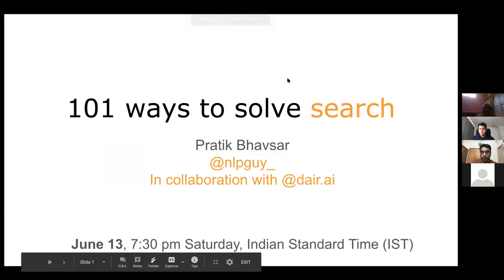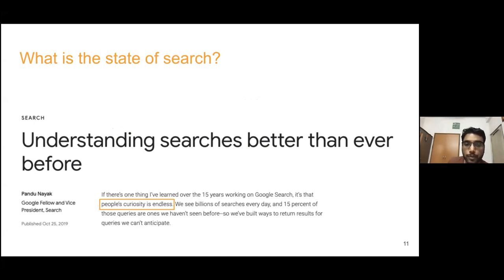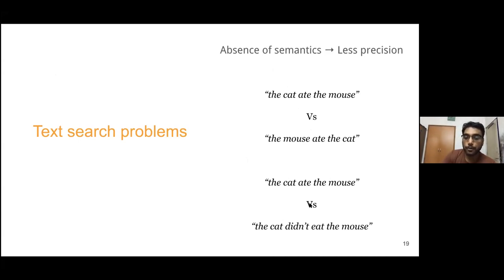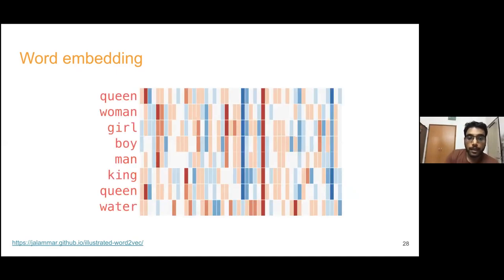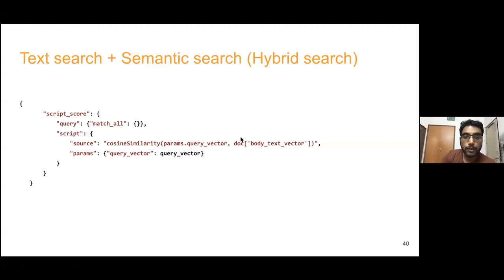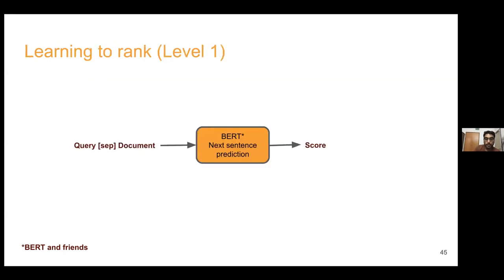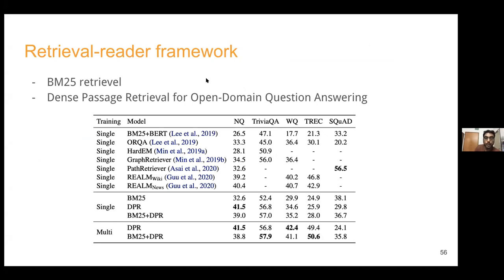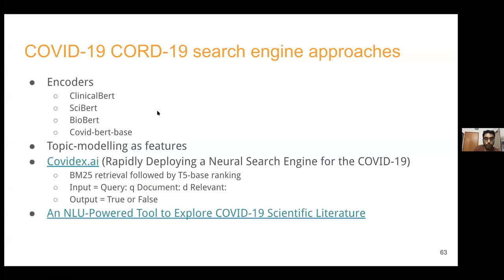101 ways to solve search (by Pratik Bhavsar)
◾  Abstract

Search is one of the most used applications of NLP and has evolved tremendously with time. Search can be solved in many ways - supervised Vs unsupervised, classical Vs deep learning. Search engines are easy to start with but difficult to improve. In this talk, we will discuss different ways to build search and touch on the below topics:

◾ What is search?
◾ Elasticsearch
◾ Elasticsearch+Query augmentation
◾ Semantic search
◾ Hybrid search
◾ Multilingual search
◾ Learning to rank
◾ Large scale problems with search
◾ COVID search engine approaches

◾ About author
Pratik is a NLP engineer who loves working on data science as well as MLOps. He enjoys participating in hackathons and writing on his medium publication. You can find more about him at pratik.ai.

*Make sure to add the event to your calendar to get a notification before the event starts!*

◾ About dair.ai